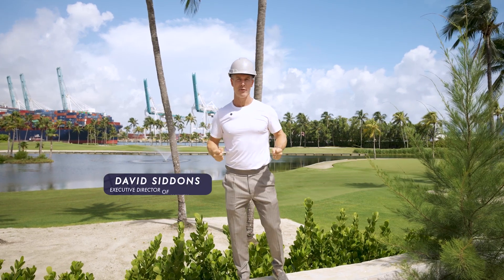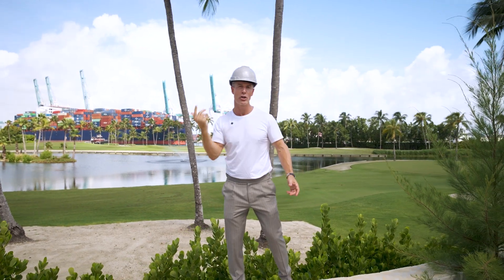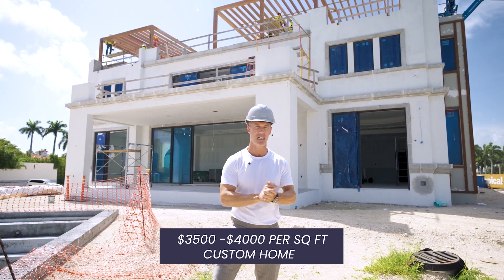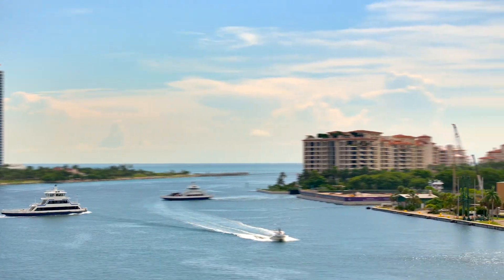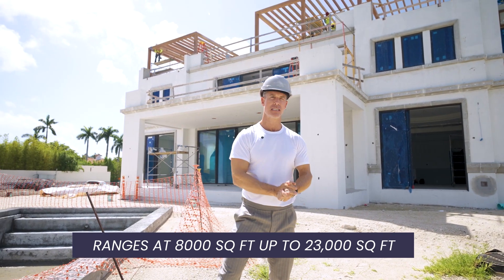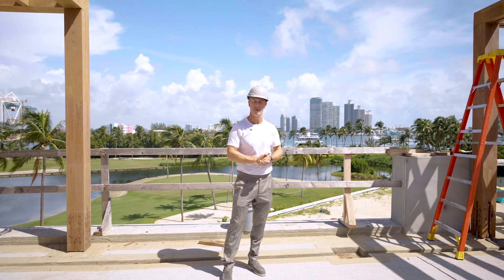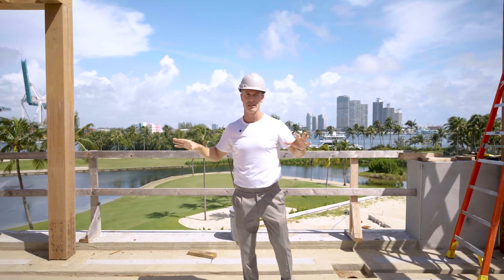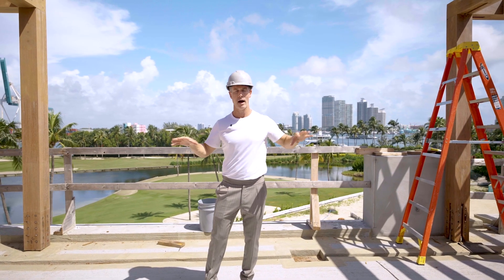Inside Miami’s Most Expensive New Homes: The Links Estates at Fisher Island!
Step inside Miami’s latest luxury offering, The Links Estates at Fisher Island, where exclusivity meets elegance. Situated on the prestigious Fisher Island, this limited collection of custom-built estates offers unparalleled privacy, lavish amenities, and breathtaking views.

Join me as I reveal what makes these ultra-luxury homes stand out in Miami’s high-end real estate market—from world-class architecture and expansive layouts to private golf courses and resort-style living.

As one of the most sought-after developments, The Links Estates redefines waterfront living with amenities like a private marina, 24-hour concierge services, and proximity to fine dining and cultural hotspots.

Discover why Fisher Island remains the ultimate haven for discerning homeowners seeking unmatched privacy and a luxury lifestyle in Miami.